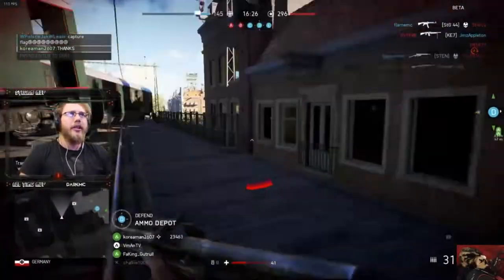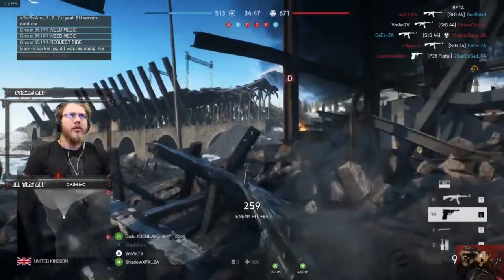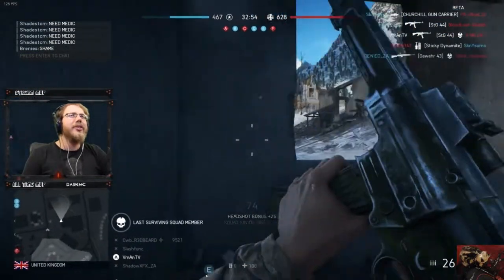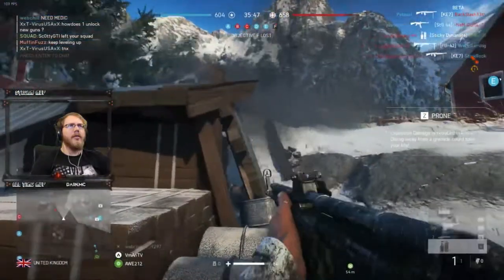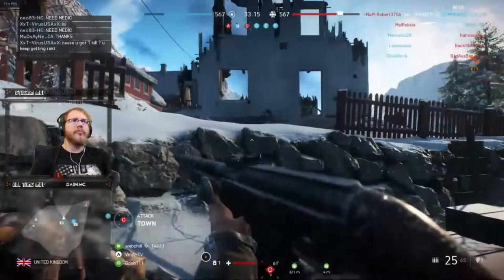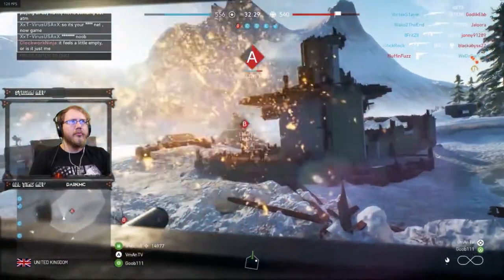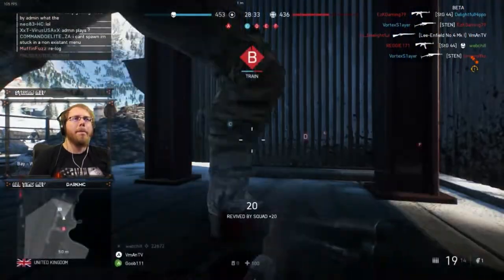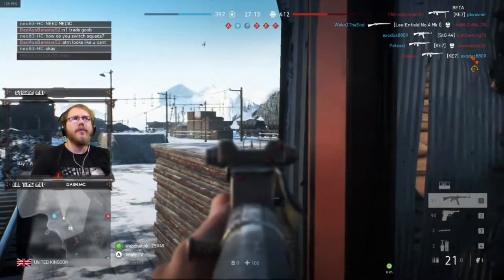BFV Beta Impressions | My Opinion on Progression and Upgrades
These are my thoughts and opinions after spending about 20 hours with the Battlefield V Open Beta.

I missed some things, for example the maps are good, but feel small compared to what I'm used to in battlefield. Using planes on the snow map is difficult and feels pointless with the size that the map is. The bleed out timer in combination with spawn timer is also rather slow and gets annoying but my biggest gripes are the things I discuss in the video.

Please leave a comment telling me what your biggest issue is with the current version of the game.

If you want to catch me live I will be on tonight soon after this video goes live